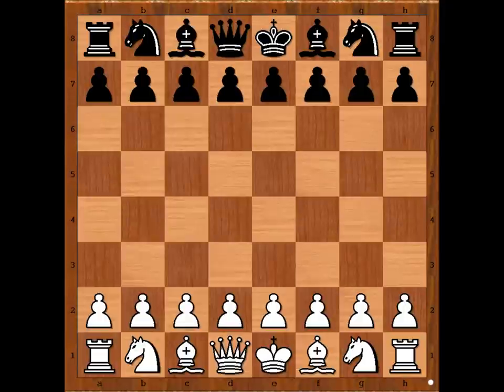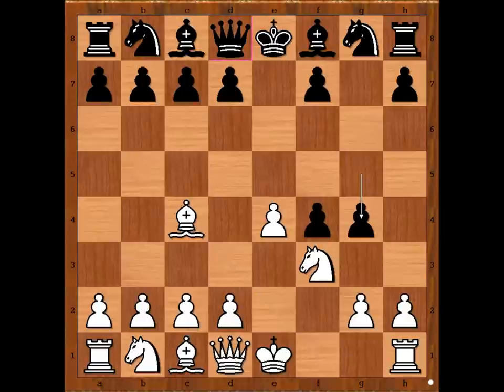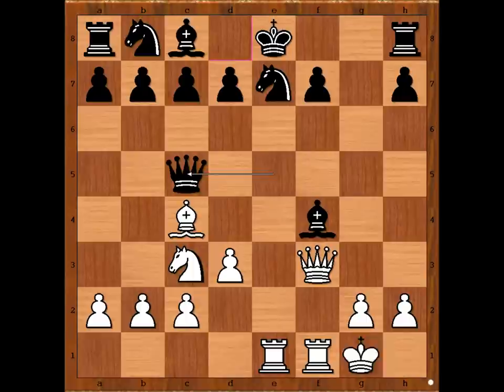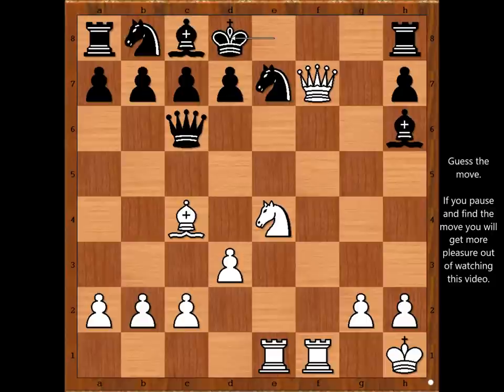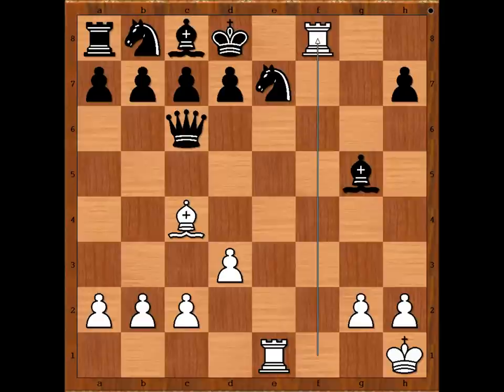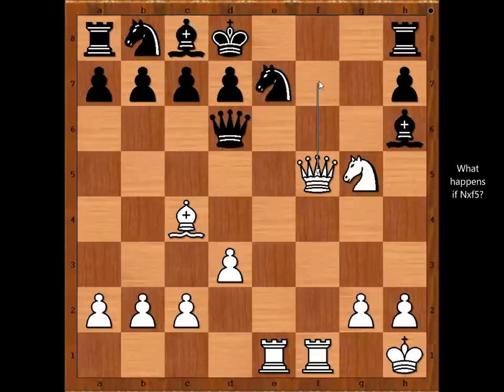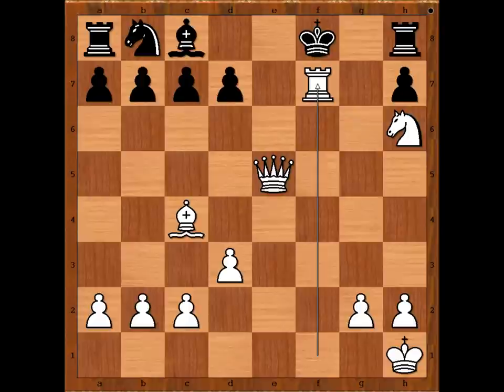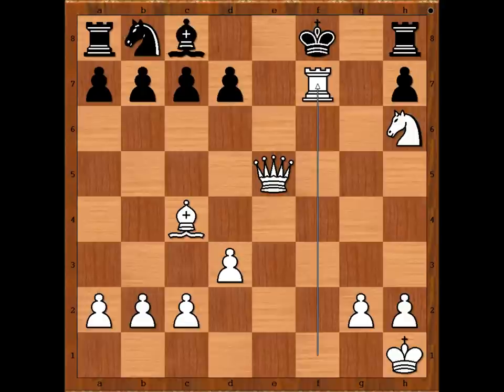Jeno Szekely vs J Schlesinger - Gyor 1903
Jeno Szekely vs J Schlesinger
Gyor 1903
 King's Gambit: Accepted. Muzio Gambit Sarratt Defense